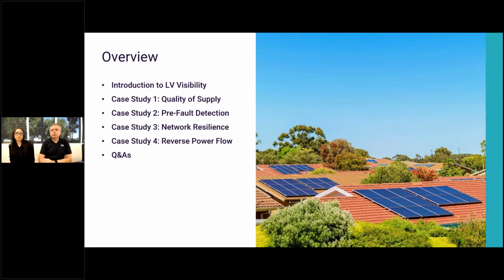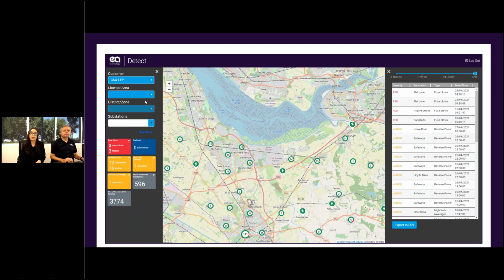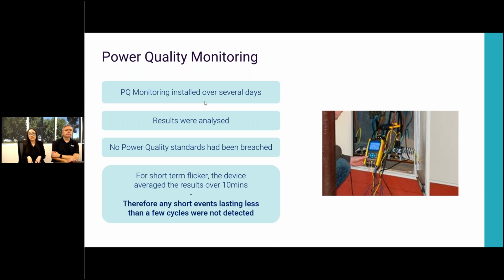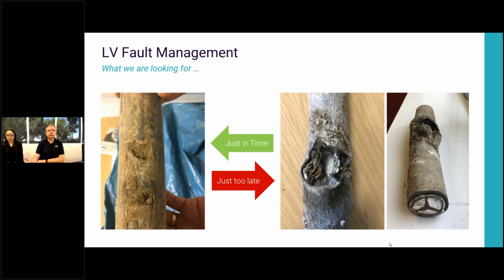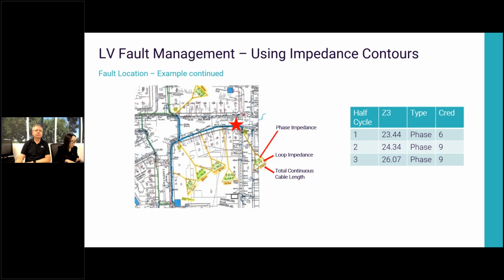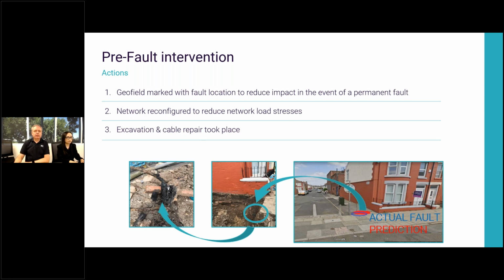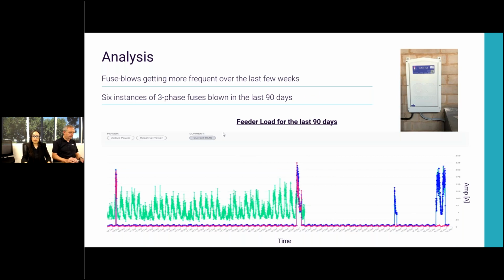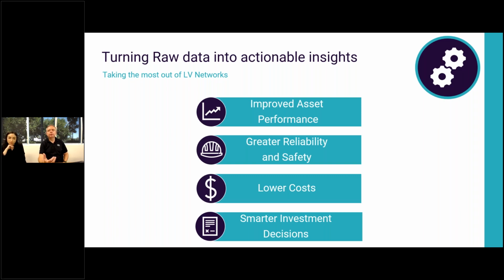Managing LV Networks: Pre-Fault Detection, Reverse Power Flow, Quality of Supply, Network Resilience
Review real-life case studies with EA Technology Australia's Managing Director Neil Davies and Consultant Ana Garcia.
Gain new insights on how data can be utilised to lower costs, improve network resilience and drive operational efficiency.

Case studies include:
     - Quality of Supply
     - Pre-Fault Detection and Location
     - Network Resilience
     - Reverse Power Flow